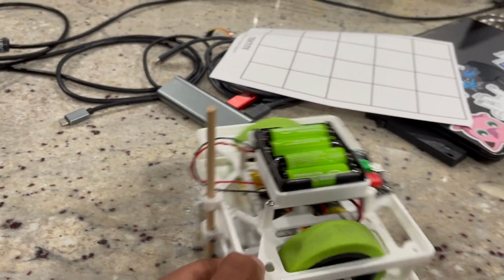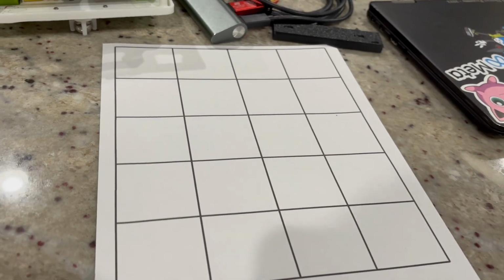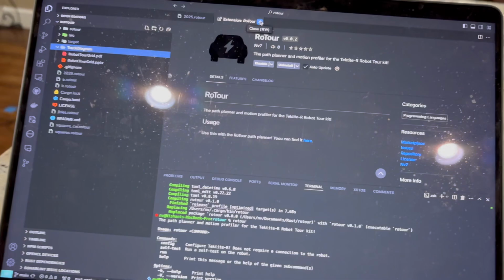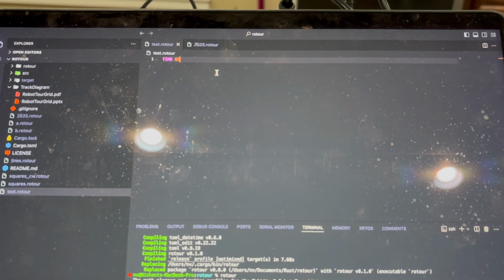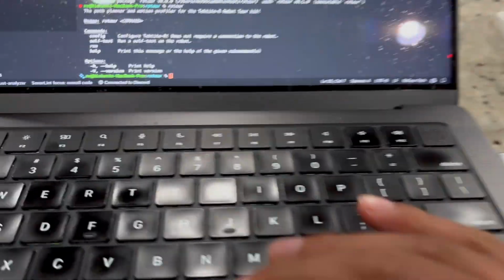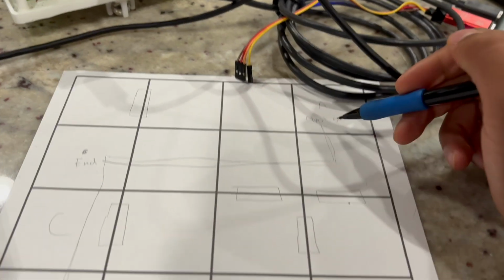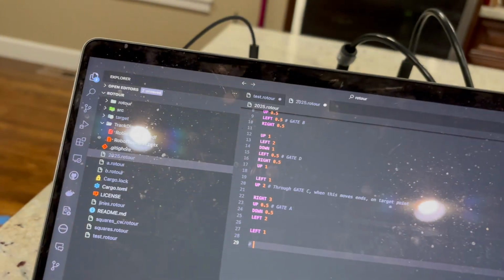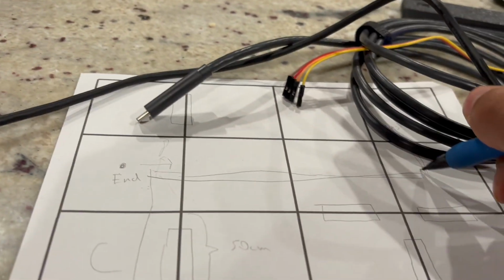(OLD) Tektite-R Robot Tour Run Tutorial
This tutorial is a follow-up to the main tutorial which includes some missing build steps as well as how to use the track diagram and some tips for getting all the gates.

If you are familiar with Robot Tour, everything after the first few minutes talking about the missing build steps is optional. If you haven't competed in Robot Tour before though, I would recommend watching the full video.